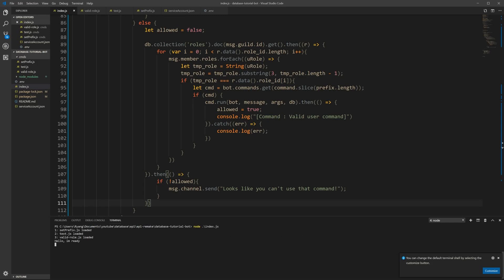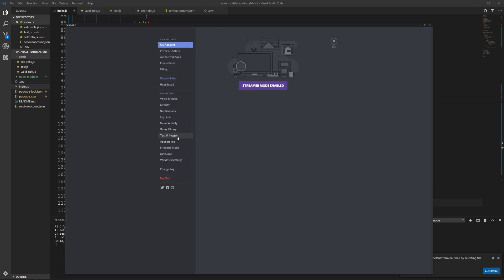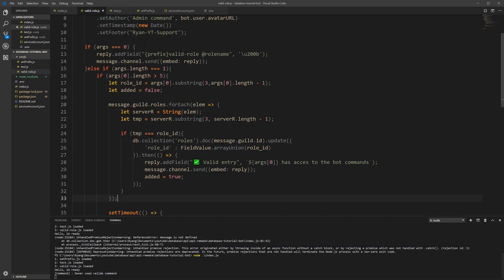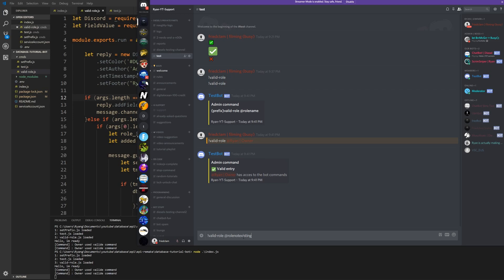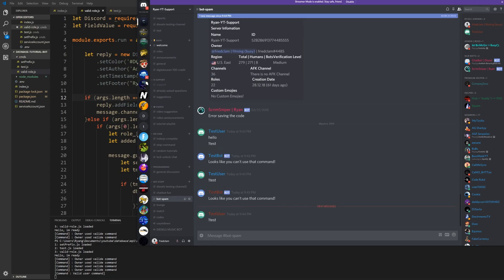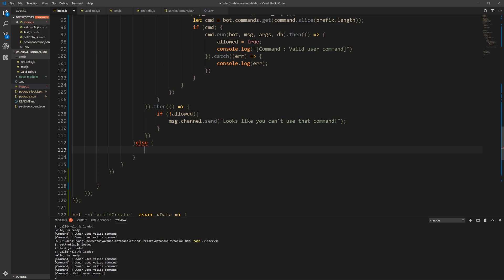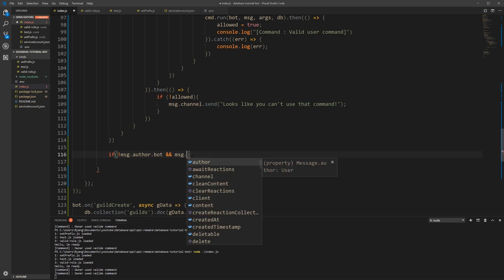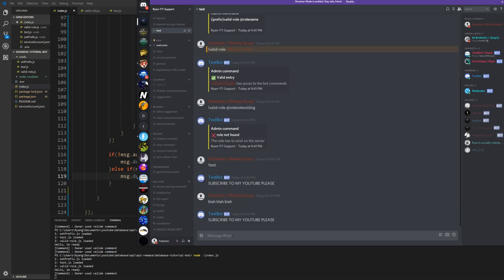Discord.js & Firebase Database - EP2.1 (User role validation)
Introduction to firebase database with a command that allows only certain user use the bot commands depending on their roles.